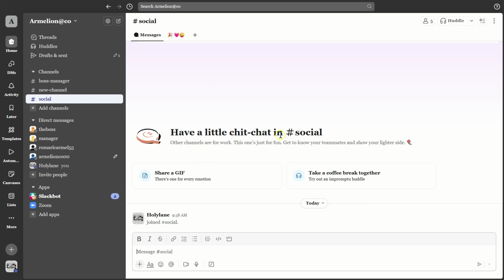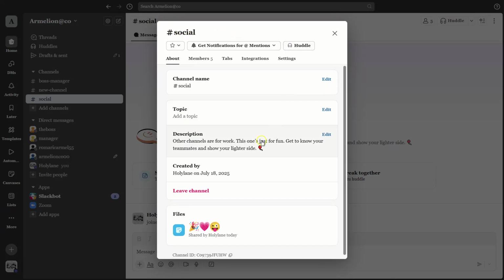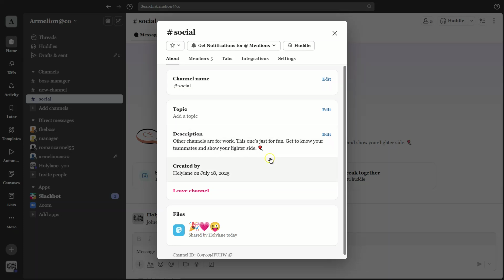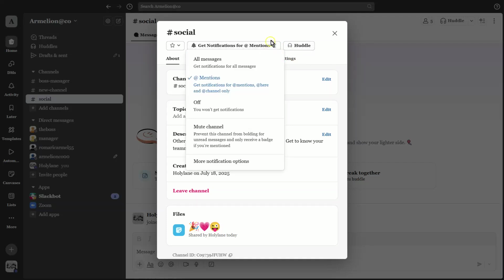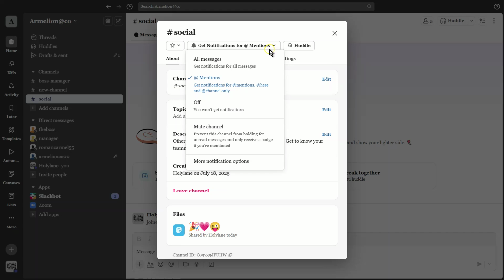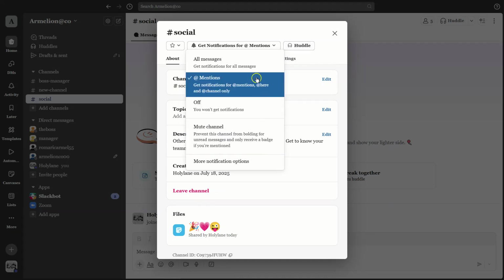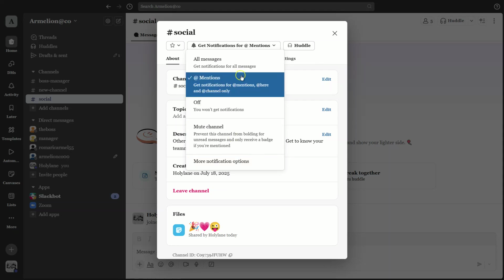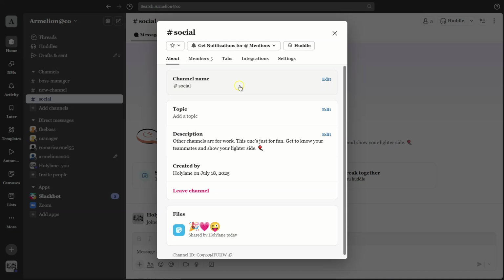How To Customize Notification Preferences For Specific SLACK Cha (Complete 2025 Guide)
Welcome to this comprehensive How To Customize Notification Preferences For Specific SLACK Cha (Complete 2025 Guide) tutorial! In this detailed guide, I'll walk you through everything you need to know about How To Customize Notification Preferences For Specific SLACK Cha (Complete 2025 Guide).

 What You'll Learn in This How To Customize Notification Preferences For Specific SLACK Cha (Complete 2025 Guide) Tutorial:
• Complete step-by-step instructions for How To Customize Notification Preferences For Specific SLACK Cha (Complete 2025 Guide)

Whether you're a complete beginner or looking to improve your skills, this How To Customize Notification Preferences For Specific SLACK Cha (Complete 2025 Guide) tutorial covers everything from basic concepts to advanced strategies. I've designed this guide to be easy to follow, practical, and immediately actionable.

 Why This How To Customize Notification Preferences For Specific SLACK Cha (Complete 2025 Guide) Tutorial is Different:

 Perfect for:
• Beginners who want to learn How To Customize Notification Preferences For Specific SLACK Cha (Complete 2025 Guide) from scratch

Don't forget to LIKE this video if it helped you learn How To Customize Notification Preferences For Specific SLACK Cha (Complete 2025 Guide) and SUBSCRIBE for more in-depth tutorials like this one!

Questions? Drop them in the comments below! I read every comment and try to respond to as many as possible.

• Share with anyone who might benefit from learning How To Customize Notification Preferences For Specific SLACK Cha (Complete 2025 Guide)